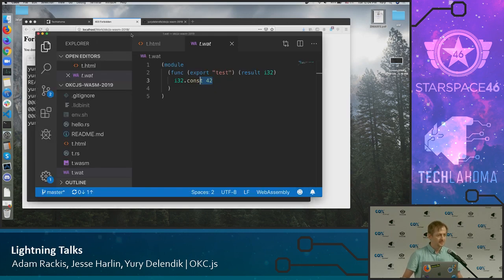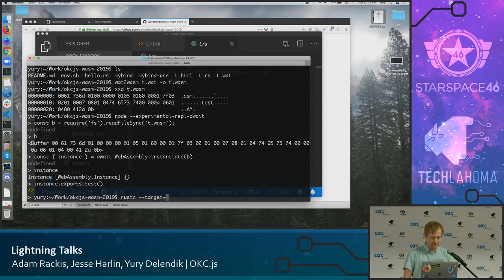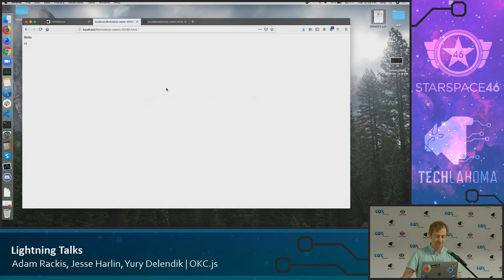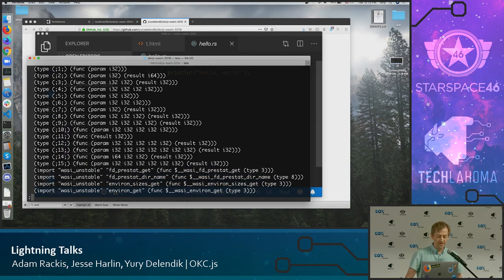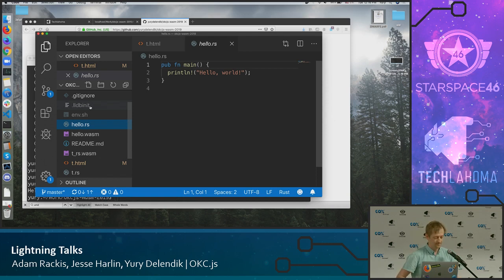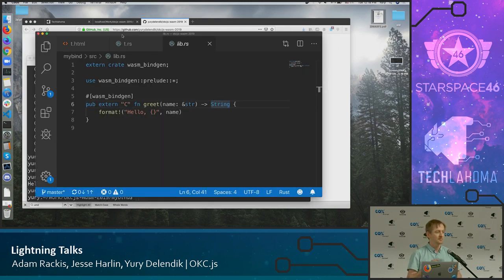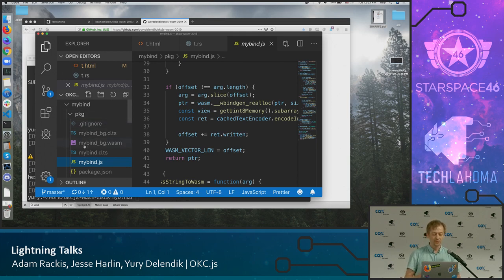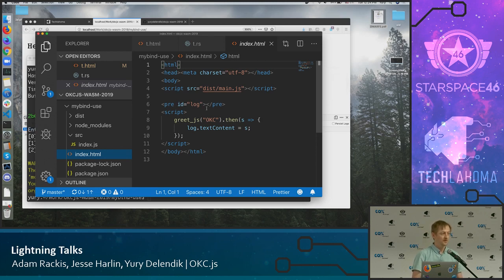Why WASM is still Awesome - Yury Delendik: OKC.js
Yury Delendik gives an example of how to use WebAssembly to enhance Javascript.